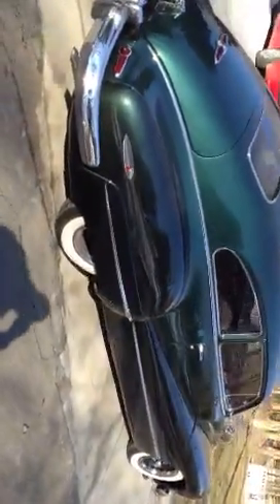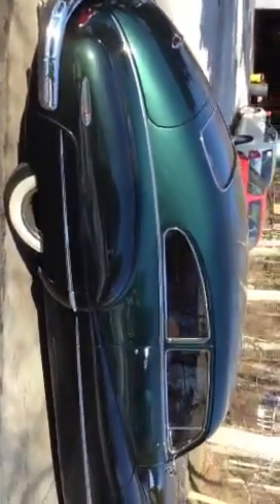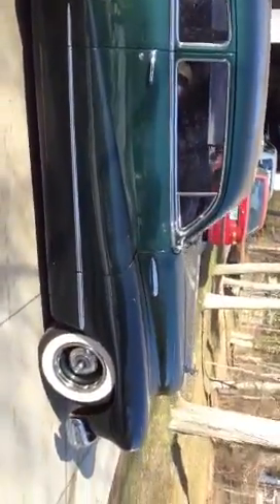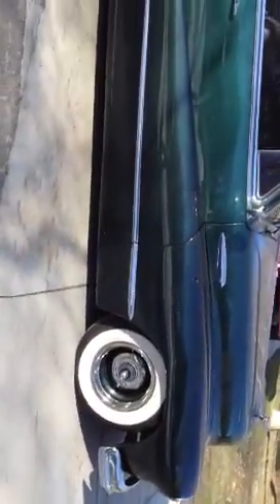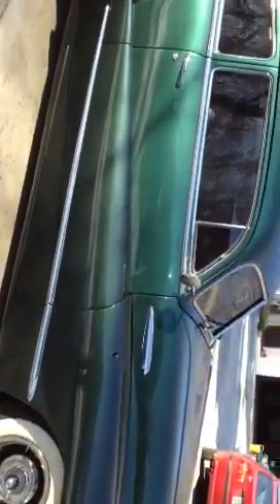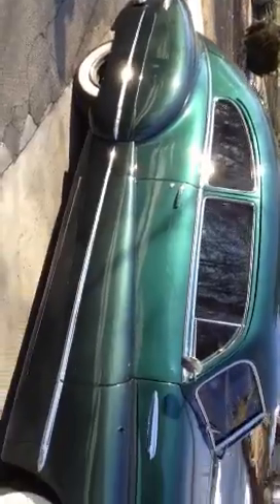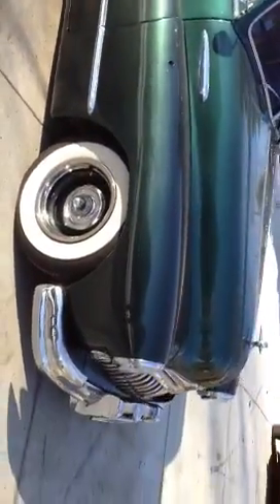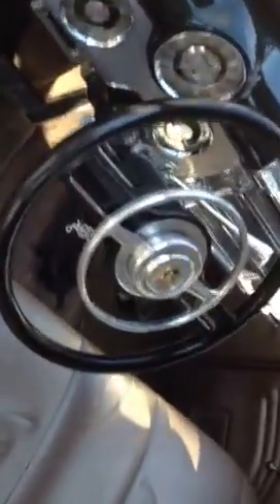48 Buick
Cool car